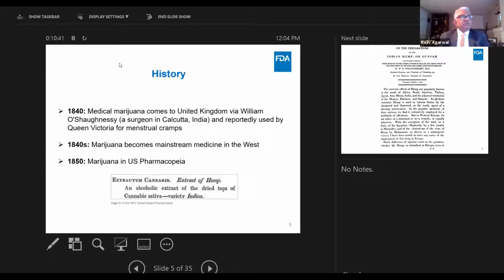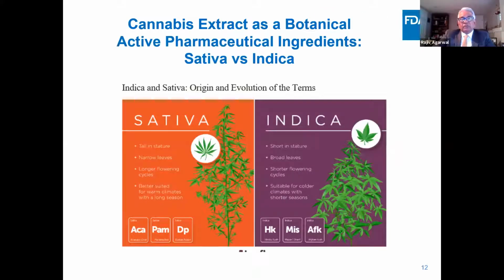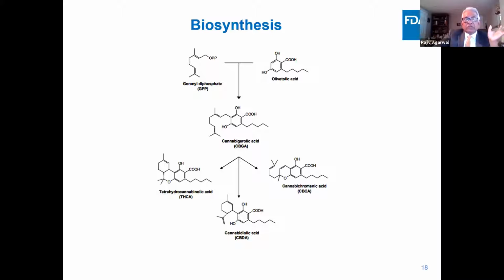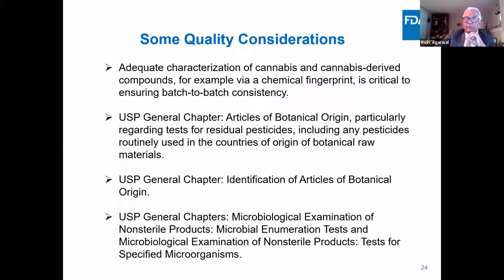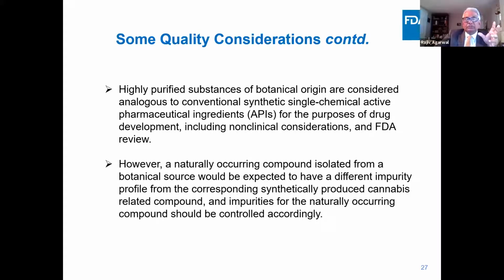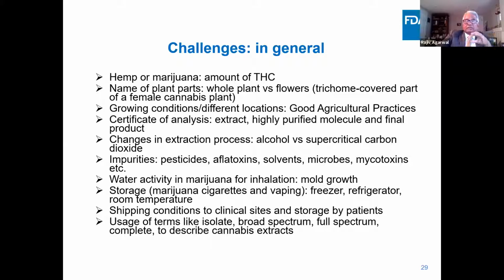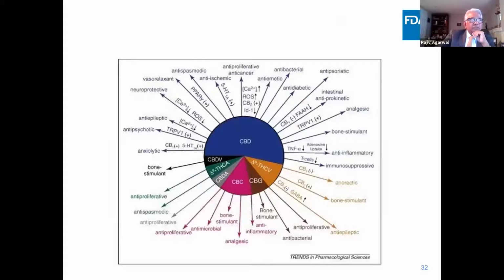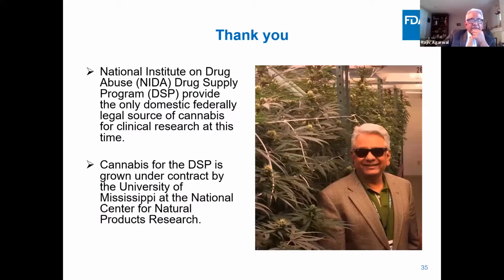Cannabis: History and Quality Considerations for Clinical Research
Speaker: Rajiv Agarwal, Ph.D - FDA

There is a significant interest in the development of therapies derived from cannabis and its components. FDA recognizes the potential opportunities that cannabis or cannabis-derived compounds may offer and acknowledges the significant interest in these possibilities.  In 2020, FDA published a draft guidance on quality considerations for clinical research. The draft guidance covers sources of cannabis for clinical research, information on quality considerations and recommendations regarding calculating tetrahydrocannabinol (THC) levels.
Dr. Agarwal is an Expert Regulatory Review Scientist in the Office of New Drug Products at the Center for Drug Evaluation and Research (CDER) at the Food and Drug Administration (FDA). Since 1999, he has been leading the development of FDA policies and guidance on issues related to botanical drug development, including the development of regulatory science research tools by initiating collaborative research. Dr. Agarwal is the recipient of the FDA/CDER Scientific Achievement Award for Excellence in Review Science, FDA Outstanding Service Award and Award of Merit.

Dr. Agarwal received his MS, M.Phil and Ph.D degrees in Organic Chemistry/Natural Product Chemistry/Medicinal Chemistry from India and a second Ph.D degree in Chemistry (Chemical Toxicology) from the United Kingdom.  He completed his postdoctoral trainings at the Laboratory of Chemical Carcinogenesis at NCI-FCRDC in Frederick, MD and at the National Health Institute, Bethesda, MD.